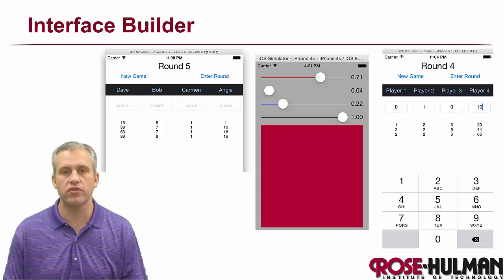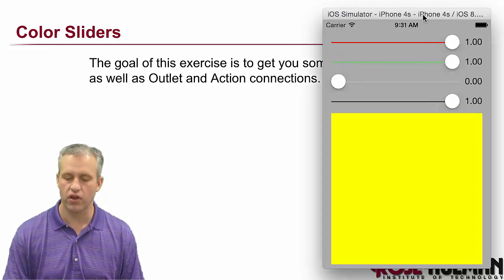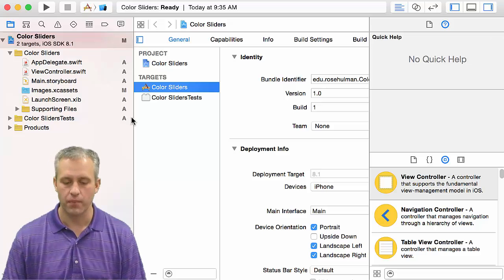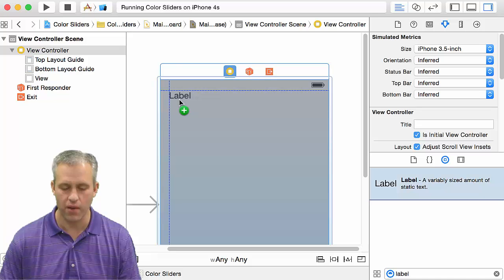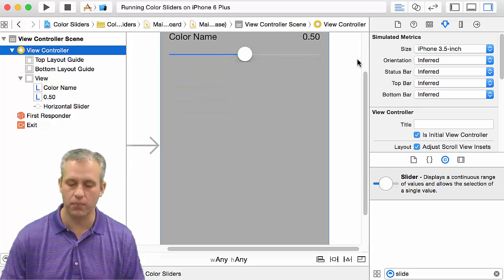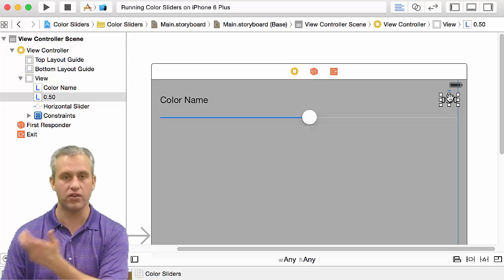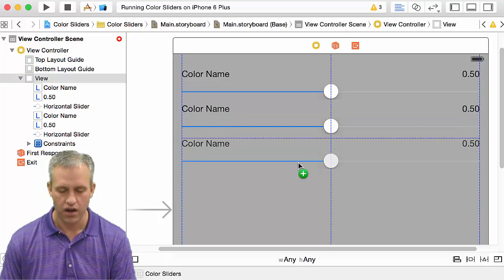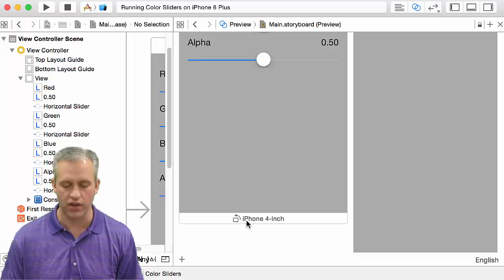Intro to Interface Builder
Starting our Color Slider example with Interface Builder.